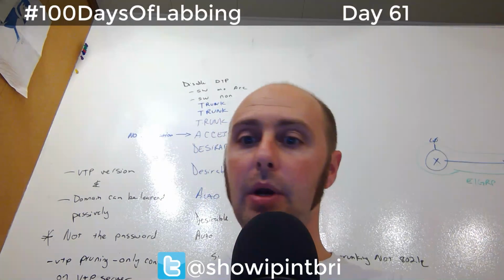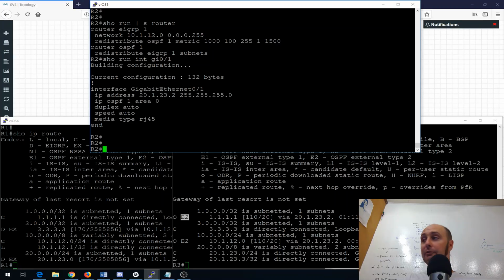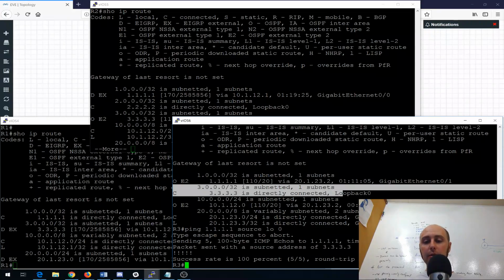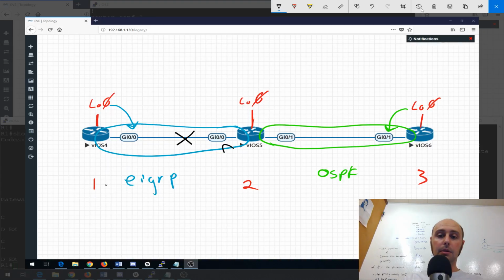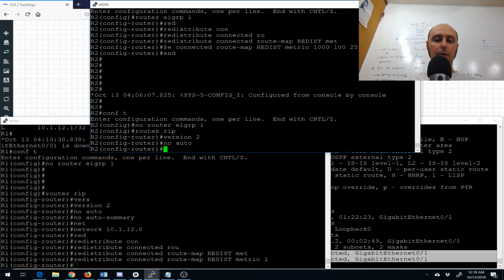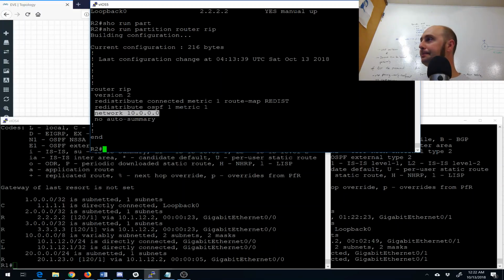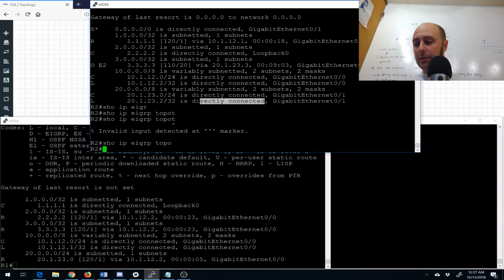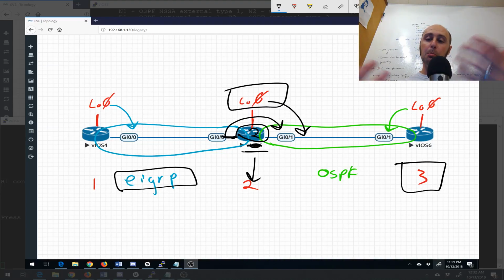100DaysOfLabbing - Day 61 - CCIE IGP Redistribution (Part 2)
Thanks to INE and some folks in the LAN tamers discord server (see below) I think I have this figured out now.

Join us for Discussion and further musings in theLAN tamers Discord Server:
(link expires in 24 hours)